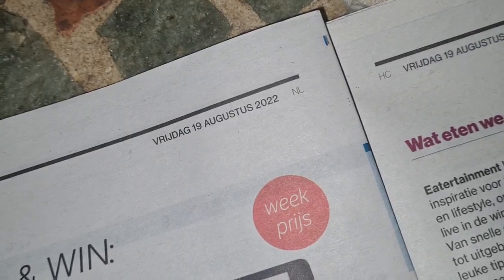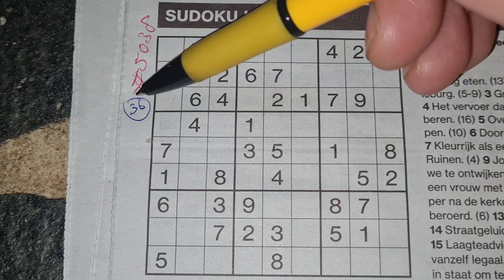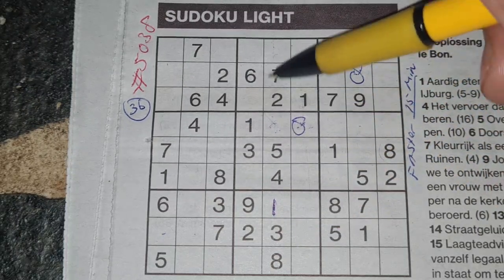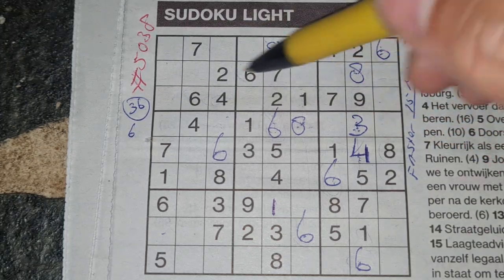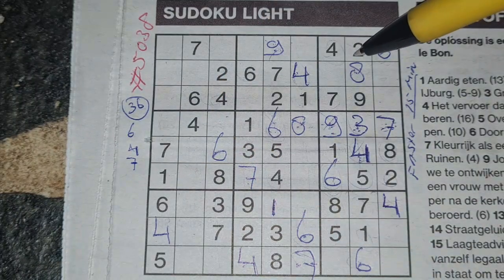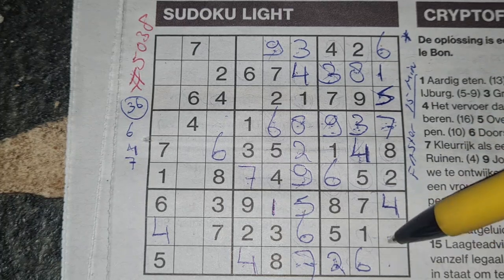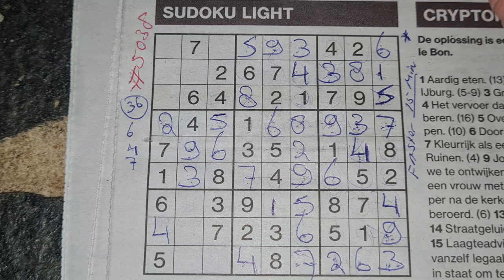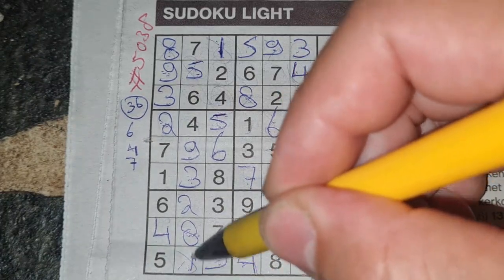I've already collected 500 Four Stars Sudokus! (#5038) Light Sudoku 08-19-2022 part 1 of 2